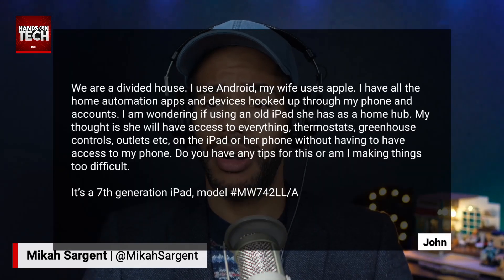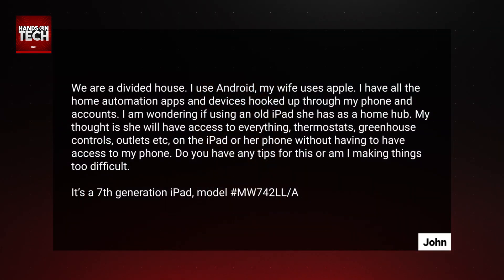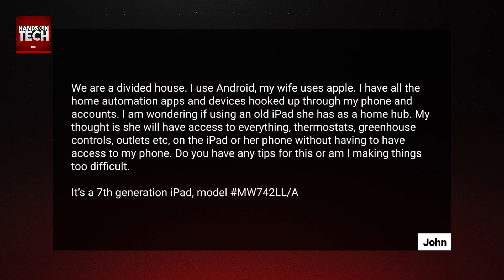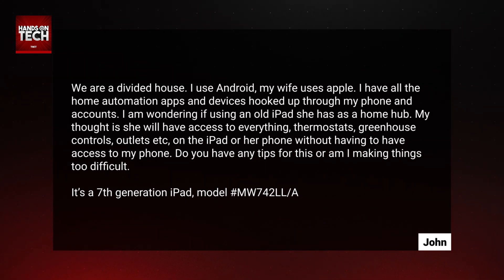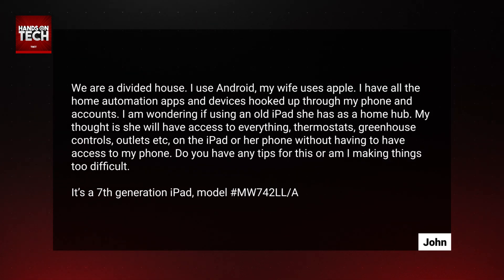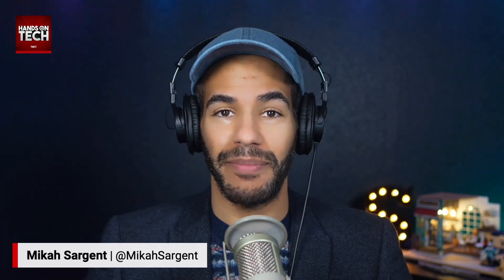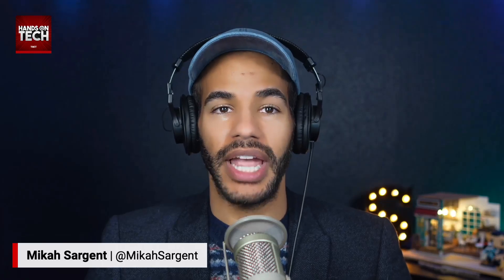Connecting An iPad to an Android Smart Home - A Unified Smart Home Experience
In this episode of Hands-On Tech, Mikah Sargent tackles a unique smart home dilemma from a viewer named John, who runs his home automation through Android while his wife uses Apple devices. John wants to know if he can use an old iPad as a home hub to give his wife easier access to their home's smart features, like thermostats, greenhouse controls, and outlets, without having to go through his phone.

• Android-first setup is actually advantageous, as it means devices are already configured independently rather than being locked into Apple's HomeKit ecosystem
• For HomeKit-compatible devices, adding them to the wife's iPhone/iPad is as simple as scanning the HomeKit codes in Apple's Home app

Some suggested approaches for the iPad hub:

• Use as a portable control panel that can move between rooms
• Mount it permanently as a dedicated control center using a device such as elago's Home Hub Mount, which allows for clean cable management.
• Mikah recommends using Home Assistant (home-assistant.io) as a powerful third-party solution that works with more devices than just HomeKit or Google Home, has robust automation capabilities, and has apps for multiple platforms, making it accessible to both users.
• Mikah also emphasizes the importance of "smart," which means proactive automation, giving examples like automatic fan control based on humidity sensor readings, proximity-based lighting control, and custom scenes triggered by pressure sensors.